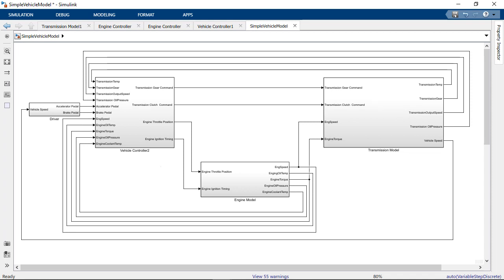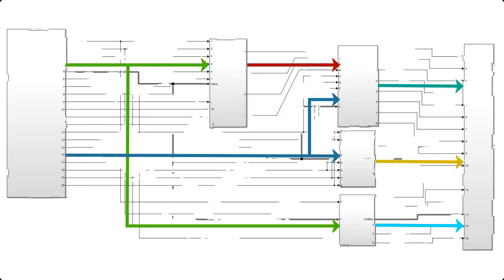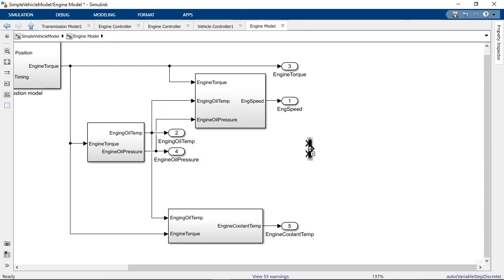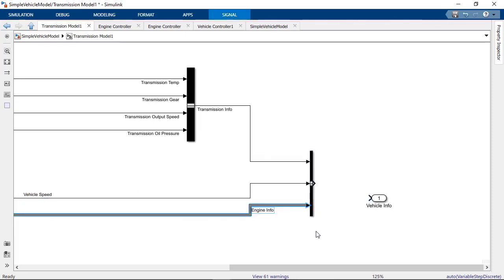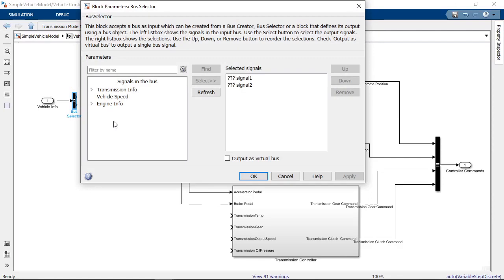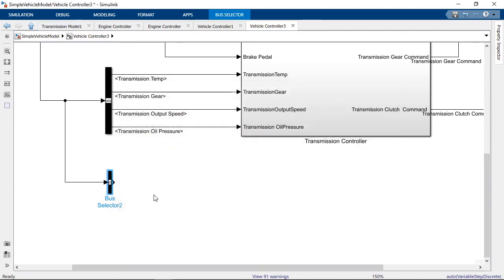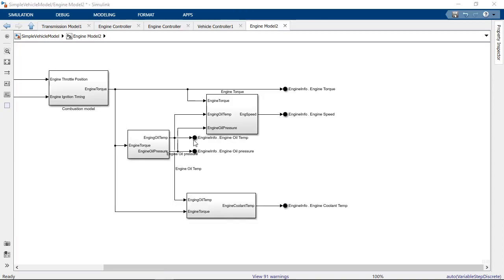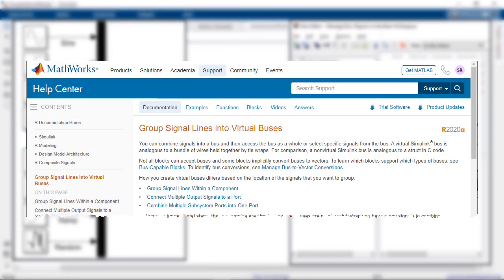[MATLAB 기본 강좌] Simulink에서 버스를 사용하는 방법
[한국어 자막] Simulink 버스를 사용하면 신호를 체계적으로 구성하고 모델의 시각적 어수선함을 줄일 수 있습니다. Simulink에서 버스를 생성하고 사용하는 것에 대한 기본 사항을 영상에서 확인하시기 바랍니다.